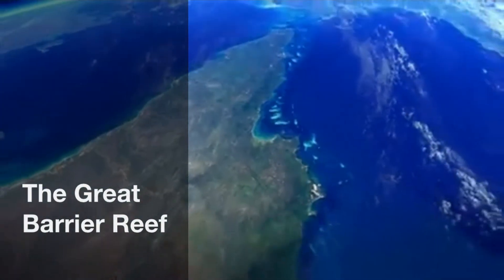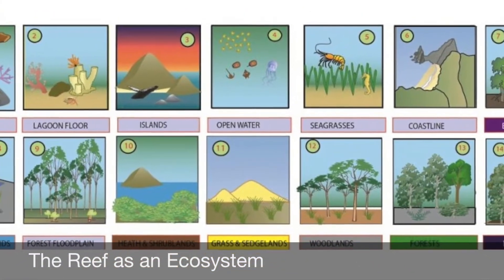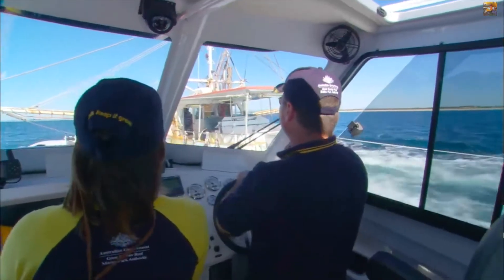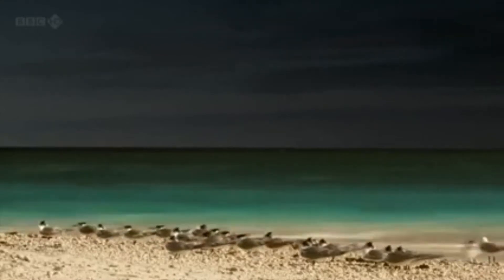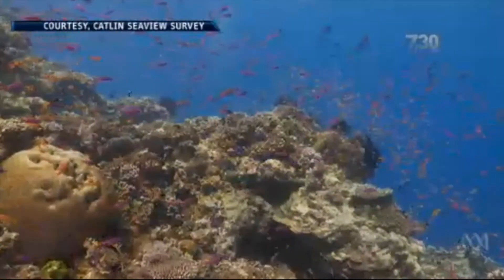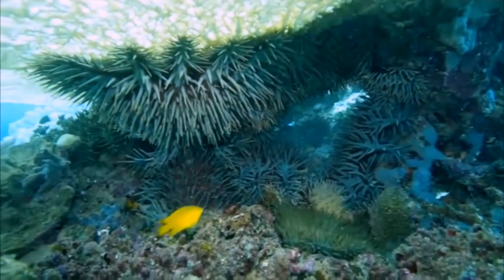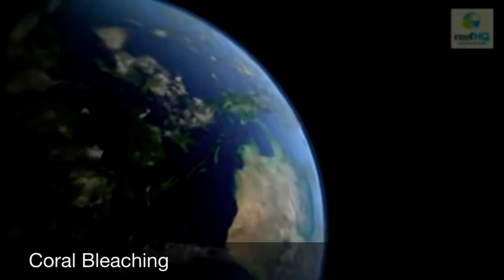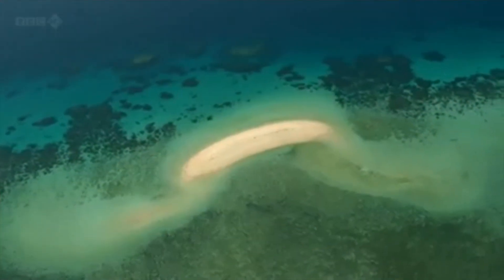The Great Barrier Reef Teaching Resource